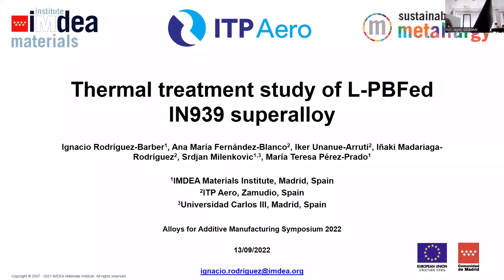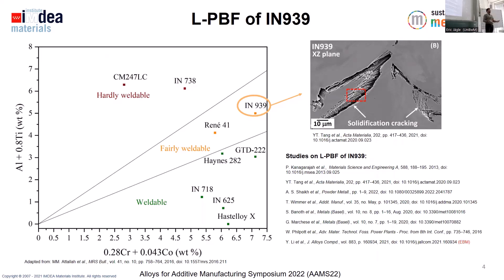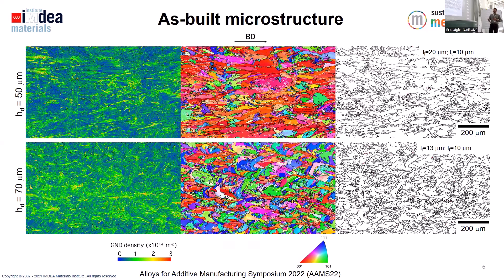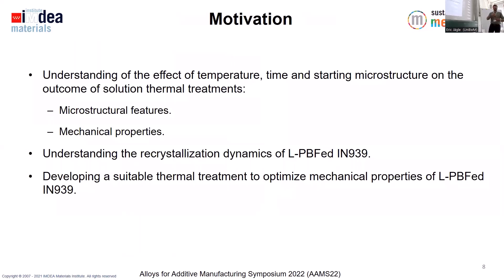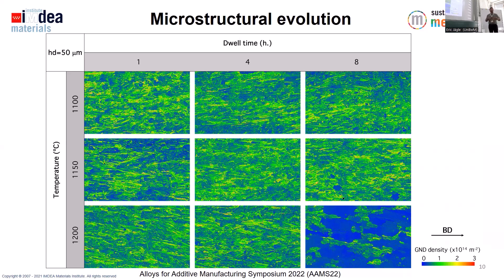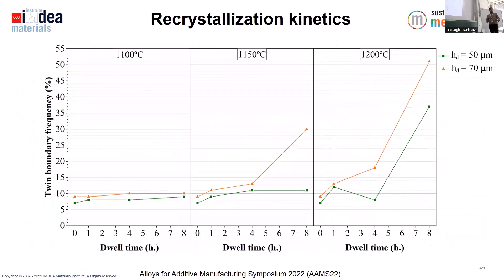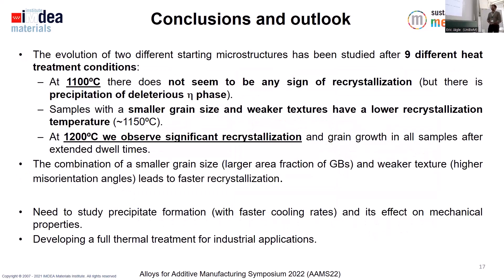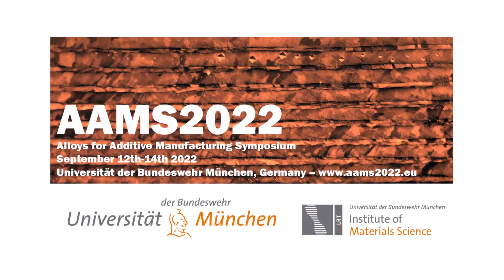AAMS22 - I.Rodriguez Barber - Thermal treatment study of L PBFed IN939 superalloy